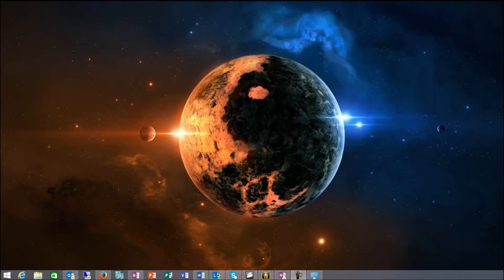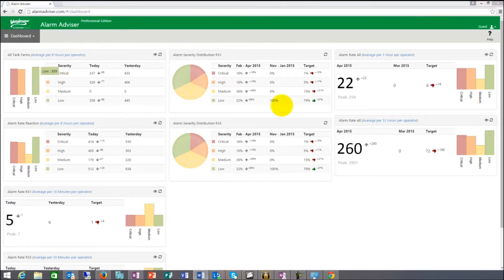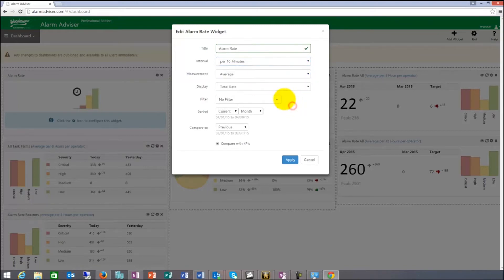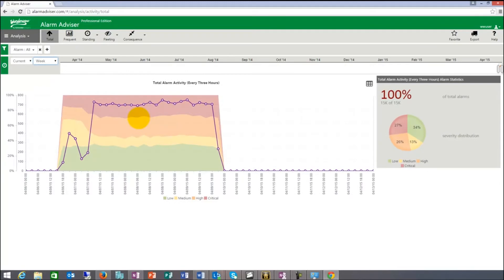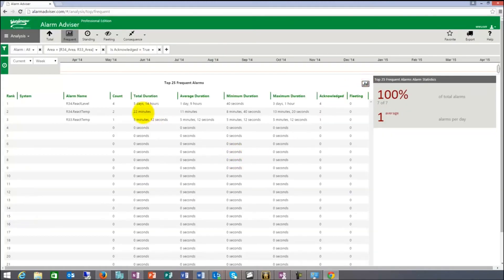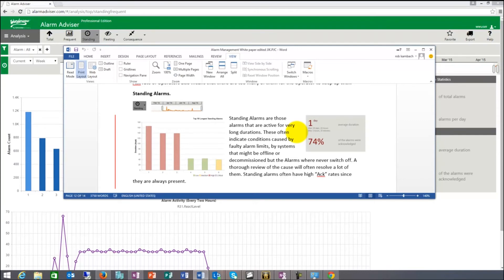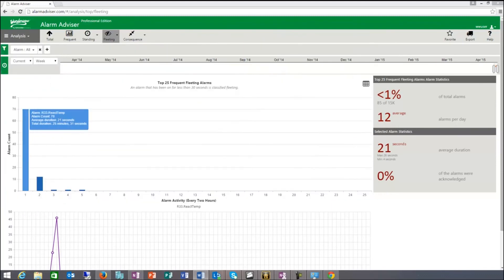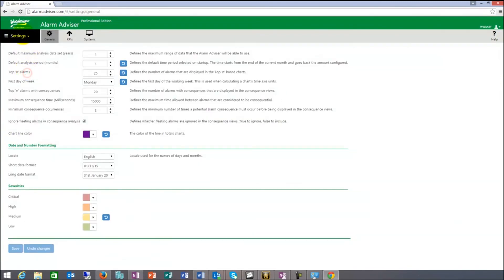Alarm Adviser Overview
Wonderware Alarm Adviser is web-based alarm analysis software that helps you discover nuisance alarms in the process system through interactive visual analysis. Based on industry recommended standard alarm management practices, Alarm Adviser provides a dashboard for instant diagnosis of alarms, causes and consequences. It provides a single means of identifying frequent, standing, fleeting and consequential alarms, which can help analyze plant upsets and optimize system performance.